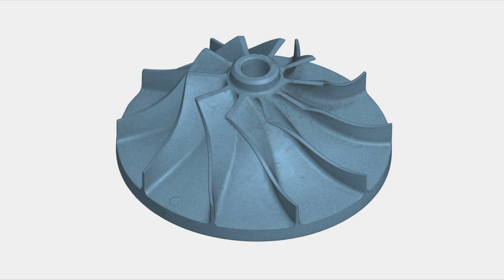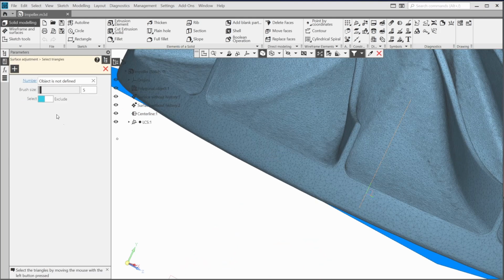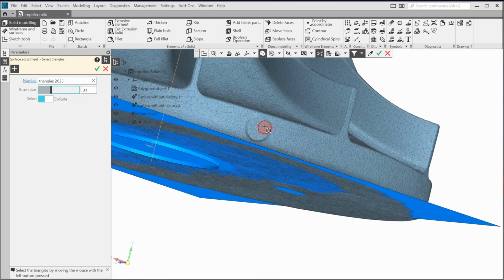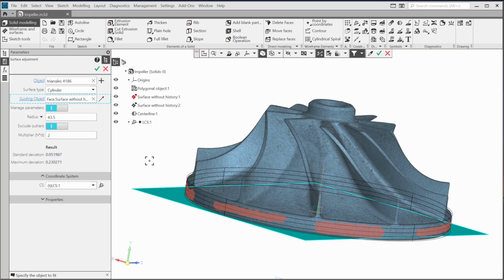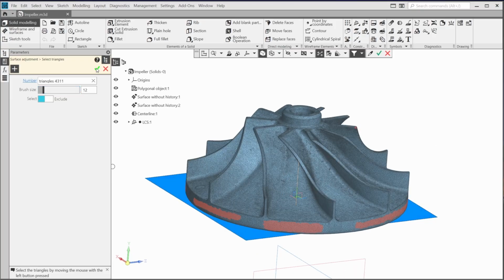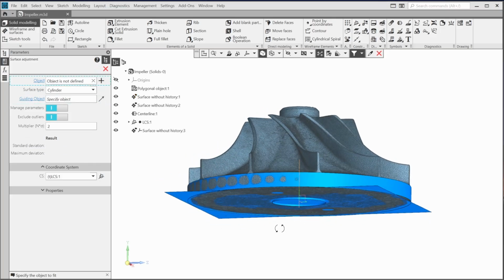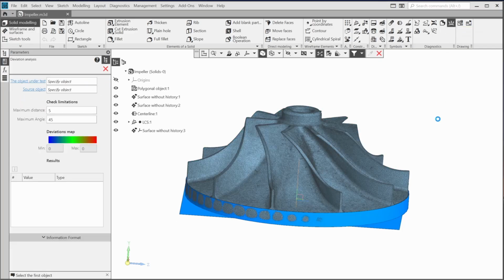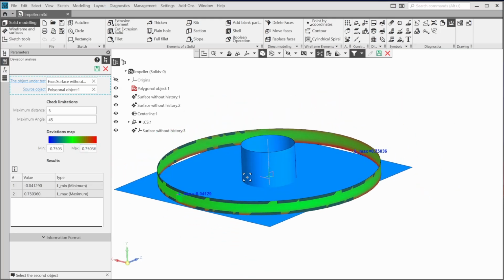4 Approximating and Deviation Analysis of the Cylindrical Surface in KOMPAS-3D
In this lesson, we’ll approximate the cylindrical surface of the Impeller and perform a deviation analysis for it.